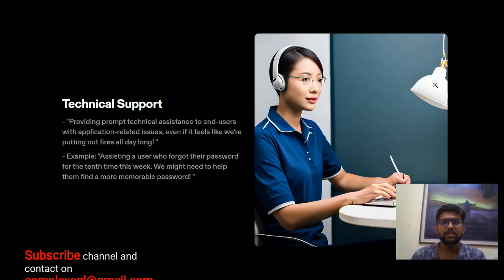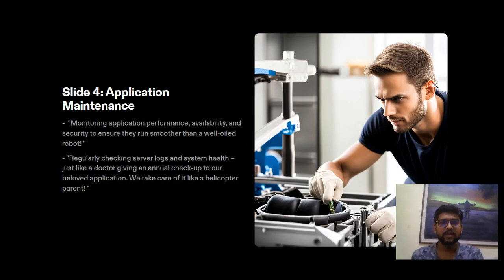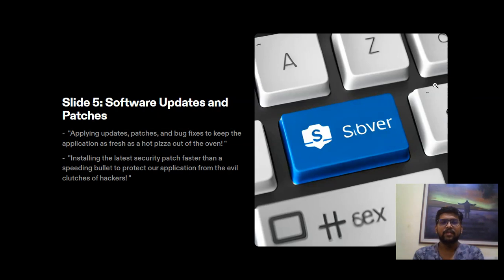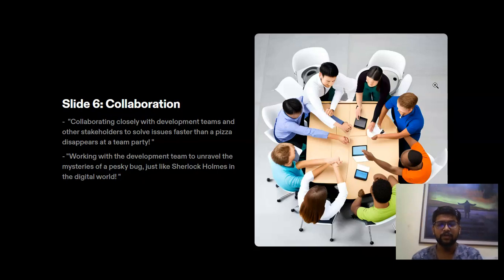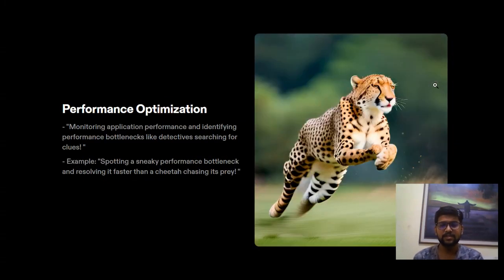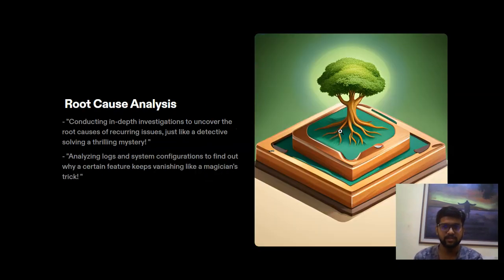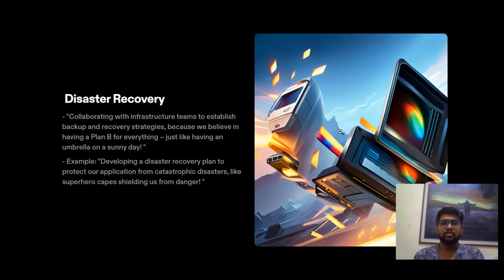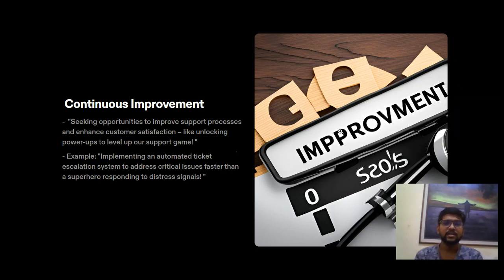Application Support Engineer Roles and Responsibilities in English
This video will give you the clear roles and responsibilities of Application Support Roles ad Responsibilities in detail.
Hey everyone!
👋 Today, let's dive into the fascinating world of Application Support and uncover what makes this role tick!
🚀 As an Application Support Specialist, you're basically the superhero behind the scenes, ensuring that the apps we love and rely on every day run smoothly.
🦸‍♂️ Your mission? To be the go-to expert, the troubleshooter extraordinaire, and the friendly face behind the digital curtain.
 1. **Customer Champion:** You're the friendly voice users hear when they encounter issues. Your superpower? Turning frustration into smiles by providing top-notch support.
 2. **Tech Whisperer:** You speak the language of codes and systems. From debugging to resolving technical glitches, you're the wizard who makes the digital magic happen.
3. **Problem Solver:** Every day is like a puzzle. You analyze issues, identify root causes, and craft ingenious solutions. It's like being a detective for technology mysteries!
4. **24/7 Guardian:** Applications don't take breaks, and neither do you. You're there day and night, ready to jump into action whenever a glitch tries to spoil the party.
5. **Communication Maestro:** You're not just fixing problems; you're explaining solutions in a way that even your grandma would understand. Clear communication is your secret weapon.
 6. **Team Player:** Collaboration is your middle name. Whether it's working with developers, IT teams, or other support champs, you're all about teamwork to keep the digital gears turning.
7. **Continuous Learner:** Tech evolves, and so do you. Staying on top of the latest trends and updates is crucial. You're the perpetual student in the ever-changing school of technology.
 So there you have it, the inside scoop on the exciting world of Application Support!
If you're curious about tech, love solving puzzles, and enjoy making users' lives better, this might just be your dream job. 🌐💻✨